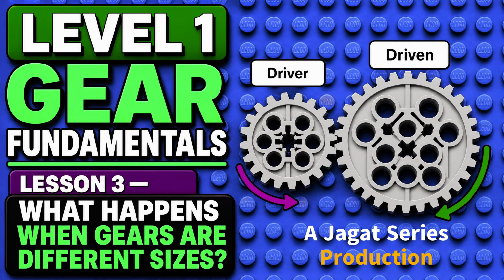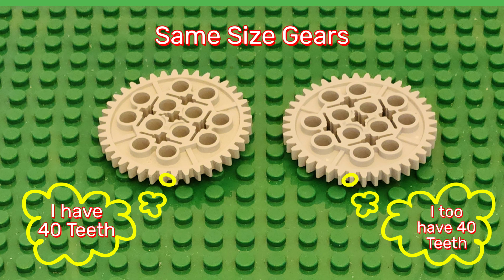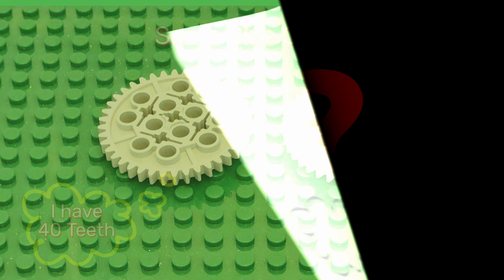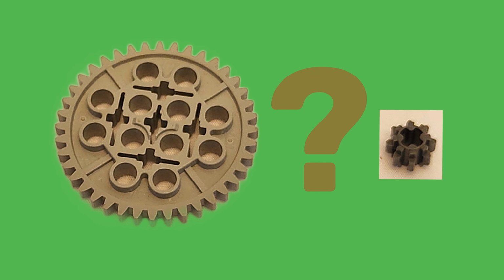GEARS-S1-GEN-LV1-GFND-L03 - What Happens When Gears Are Different Sizes?🧱 GF Les. 3⚙️ | 20260815 NV1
In Lesson 3 of the Gear Fundamentals series, we explore what happens when two meshed gears have different numbers of teeth.

Using a 8-tooth gear and a 40-tooth gear, we’ll see how changing which gear is the driver changes the speed and torque of the driven gear.

When a smaller gear drives a larger gear, the larger gear turns slower but gains more torque. 💪⚙️

When a larger gear drives a smaller gear, the smaller gear turns faster but has less torque. 🚀⚙️

This introduces one of the most important ideas in mechanical systems: the relationship between the driver gear and driven gear can be measured. That measurement is called the gear ratio.

▶️ This video is part of the Gear Fundamentals lesson series.
Watch the earlier lessons to learn about gears, teeth, rotation, meshing, driver gears, and driven gears—and continue to the next level in the series to learn about Gear Ratios, Speed, and Torque in more detail.